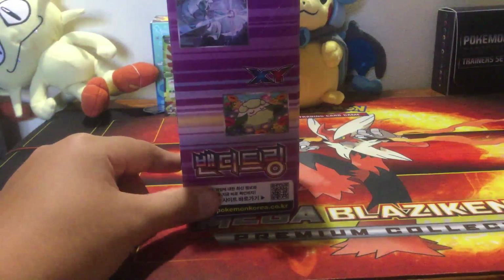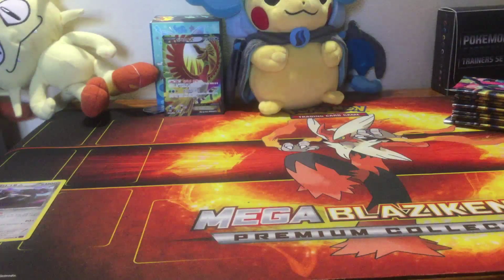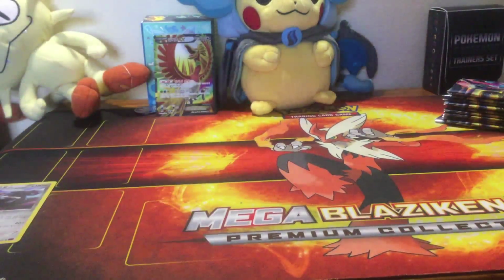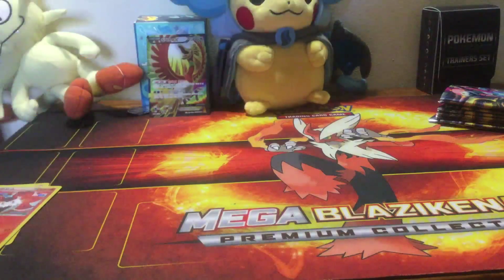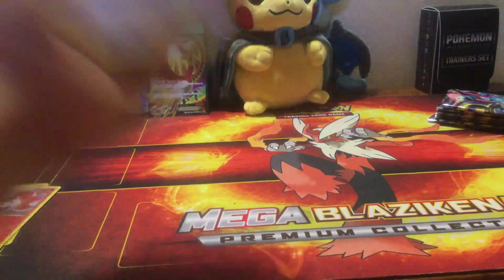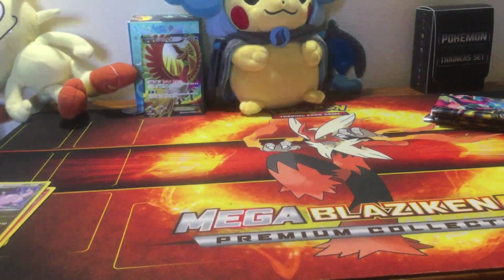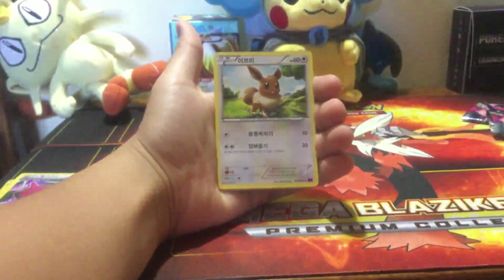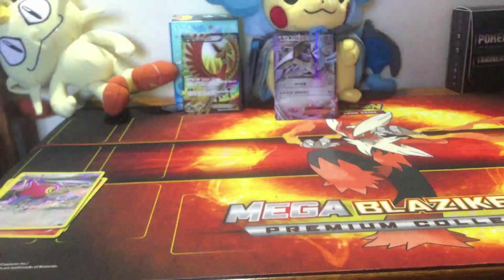Opening a Korean Pokemon Hoopa Unbounded Booster Box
If I accidentally made any mistakes please put it in the comments.